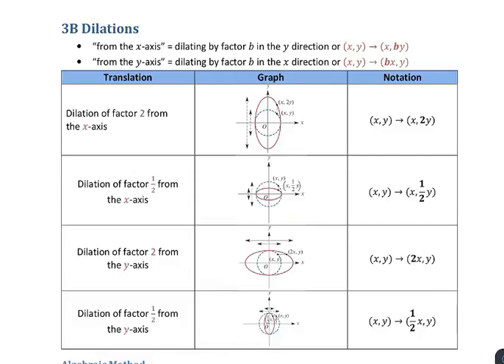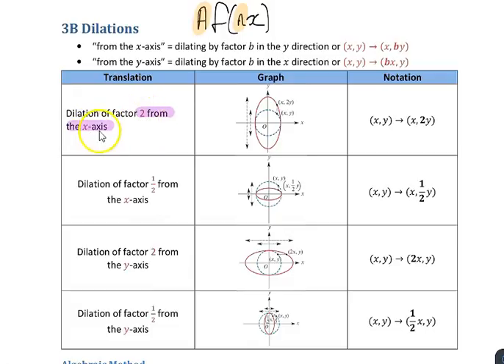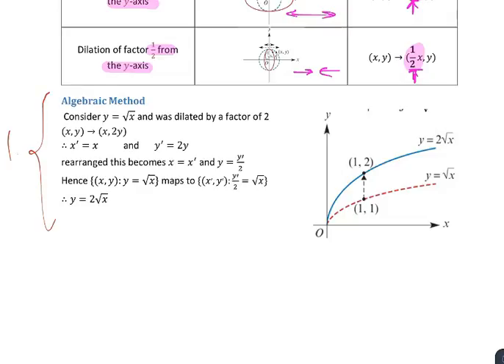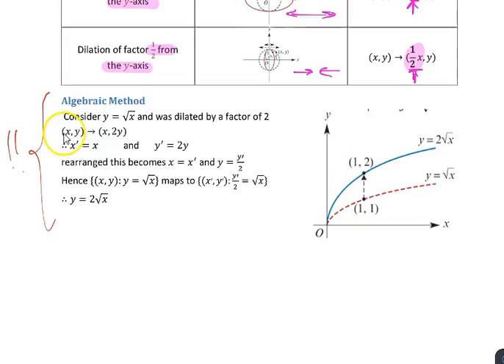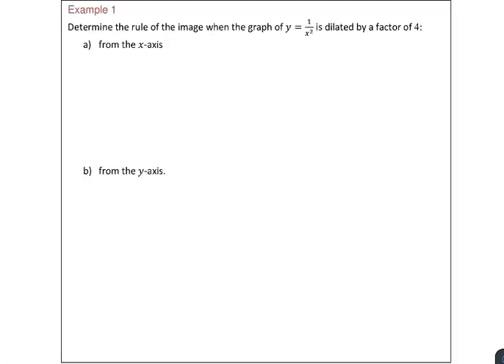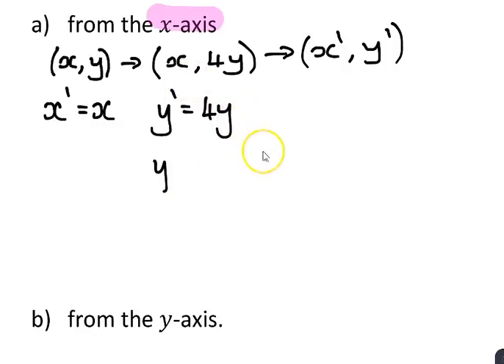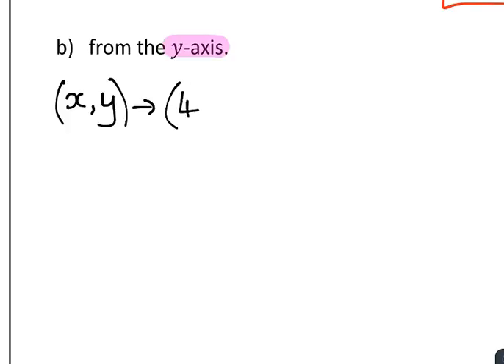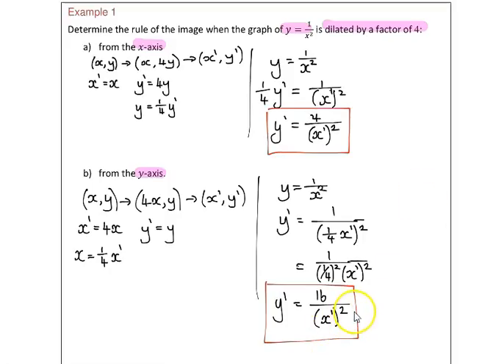MA113 4 3B Dilations Tutorial